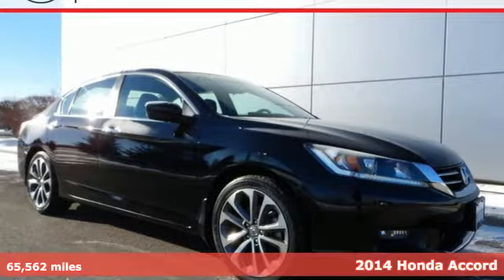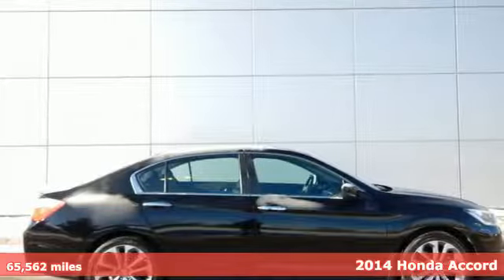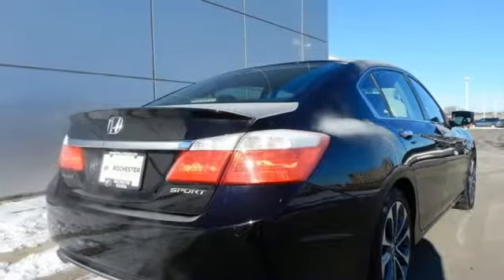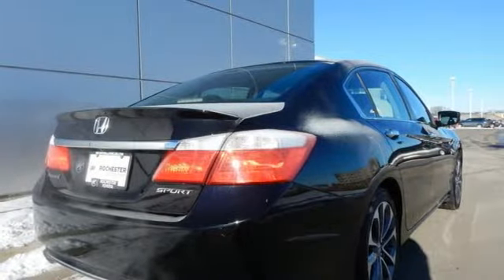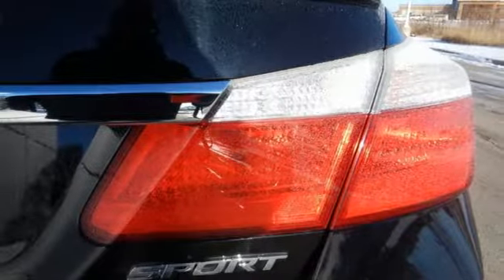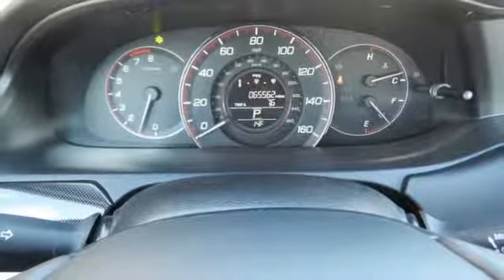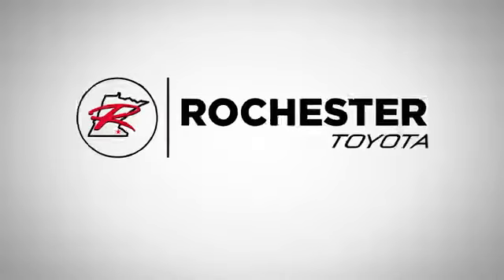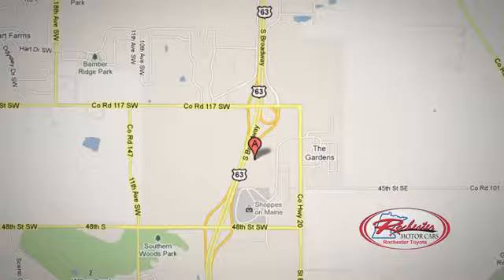Used 2014 Honda Accord Rochester, MN SA25038 - SOLD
Year: 2014
Make: Honda
Model: Accord
Trim: Sport
Engine: 2.4L I4 DOHC i-VTEC 16V
Transmission: CVT
Color: Black
Interior: Black
Mileage: 65562
Stock #: SA25038
VIN: 1HGCR2F56EA125931
Recent Arrival! 2014 Honda Accord Sport FWD Crystal Black Pearl Priced below KBB Fair Purchase Price! 34/26 Highway/City MPG**brbrbrAwards:br * ALG Residual Value Awards * 2014 IIHS Top Safety Pick+ * 2014 KBB.com 5-Year Cost to Own Awards * 2014 KBB.com 12 Best Family Cars * 2014 KBB.com 10 Most Comfortable Cars Under $30,000 * 2014 KBB.com Best Resale Value Awards * 2014 KBB.com Brand Image Awardsbr2016 Kelley Blue Book Brand Image Awards are based on the Brand Watch(tm) study from Kelley Blue Book Market Intelligence. Award calculated among non-luxury shoppers. We look forward to earning your business.

Address:
4365 Canal Place Southeast